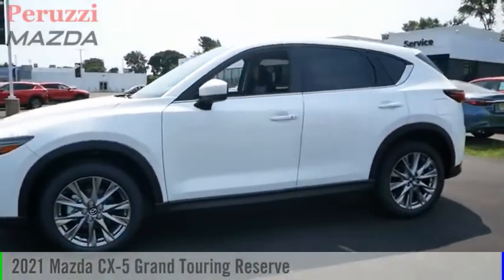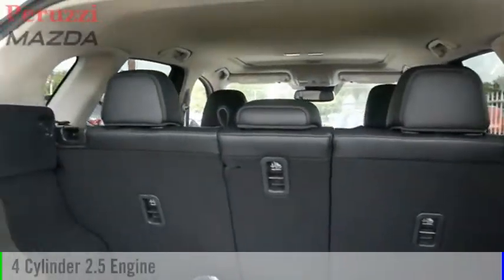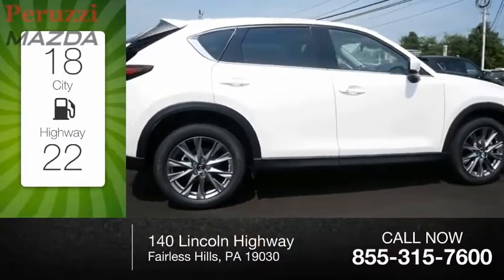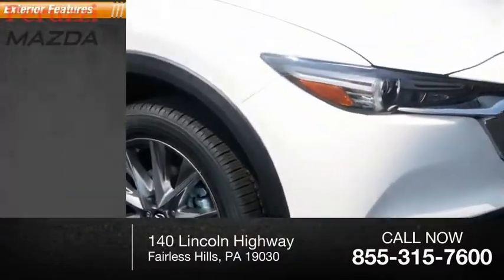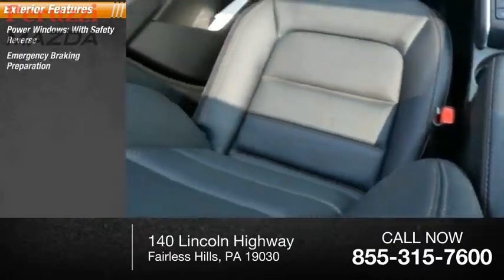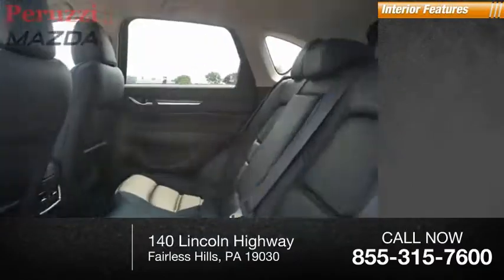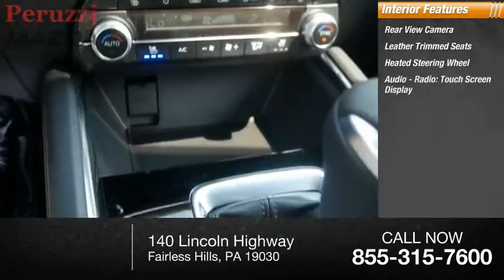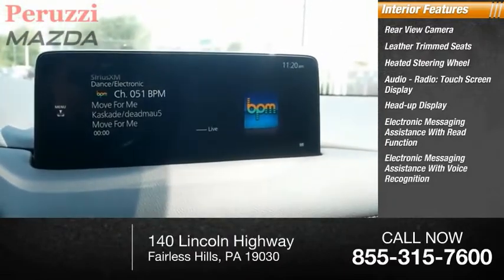2021 Mazda CX-5 Fairless Hills PA 217785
2021 Mazda CX-5 Grand Touring Reserve

Peruzzi Mazda
140 Lincoln Highway